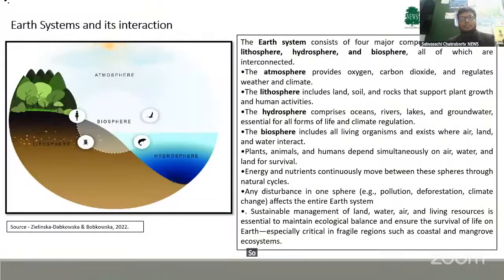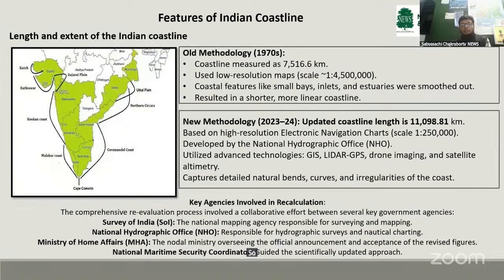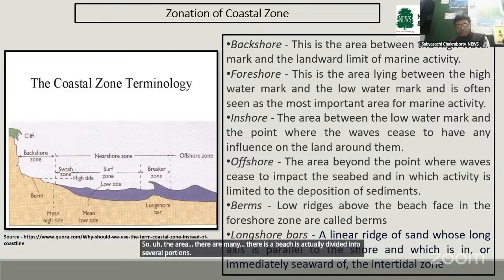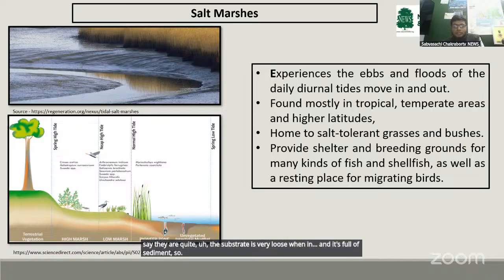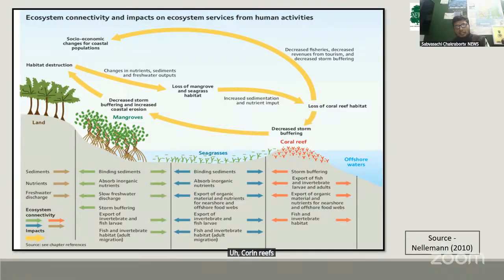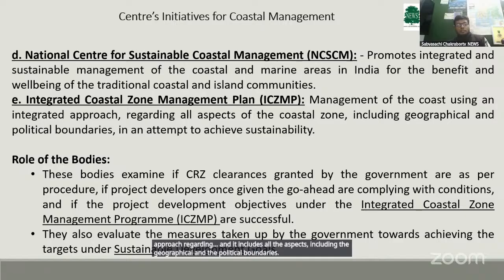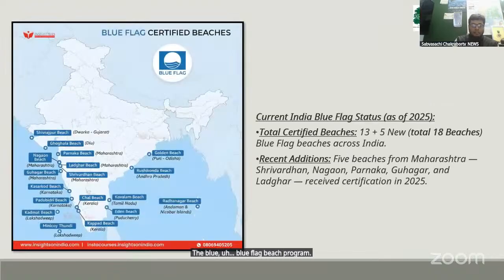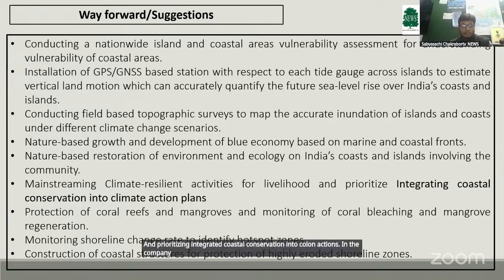Conservation Issues in the Coastal Habitats - Mr. Sabyasachi Chakraborty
Coastal habitats are the most endangered ecosystems in the biosphere; sea-level rise, coastal erosion, extreme weather events, etc.